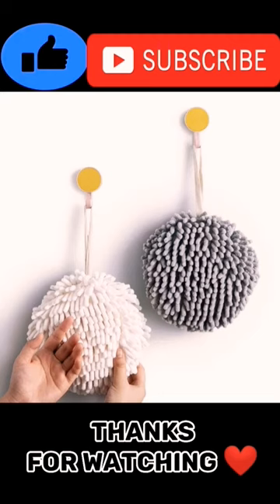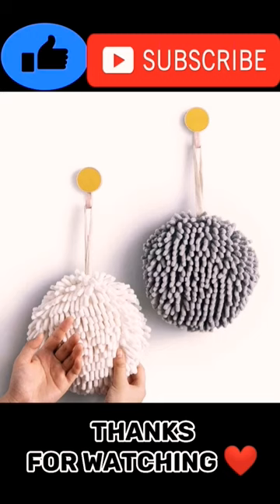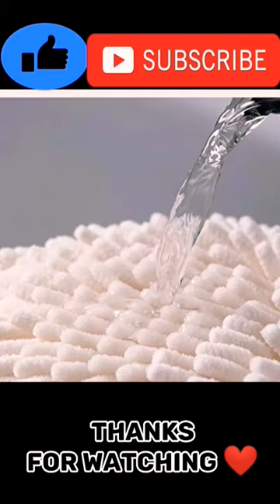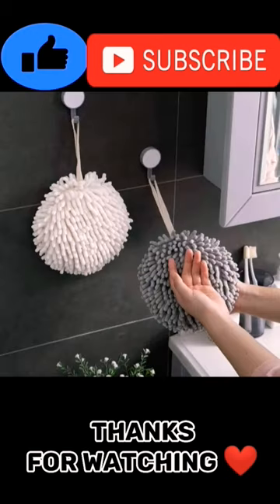WHITE AND GRAY - DRY YOUR HAND INSTANTLY CONVENIENTLY WITH THIS CREATIVE BATH TOWEL SET DECORATIVE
Sophie & Panda Fuzzy Ball Towel (Set of 2) White and Gray - Dry Your Hand Instantly conveniently with This Creative Bath Towel Set Decorative Towels for Bathroom (Pack of 2).
•DRY YOUR HANDS INSTANTLY AND CONVENIENT - forget about those towels that are impossible to dry your hands with; featuring an innovative water absorptive material, this fuzzy ball bathroom towels will dry your hand almost instantly while the ball shaped towels also allow an easy and convenient contact with your hands
•A FUN, STYLISH DECOR FOR YOUR BEAUTIFUL KITCHEN OR BATHROOM - have you ever seen a towel like this? Is it really a towel? Or is it a decor? Actually, it's both! This interesting, stylish white hand towels will be a fun highlight of your beautiful home
•LOVE IT OR HAVE YOUR MONEY BACK - at Sophie & Panda we strive to provide environmentally conscious products of great quality at competitive price - if you are not 101% satisfied with this item simply let us know and we'll make it right for you; we also offer 30 days free replacement so you can purchase this item worry-free
•PACK OF 2 TOWELS (1 WHITE AND 1 GRAY AS PICTURED), TRULY VERSATILE - you will always need more Sophie & Panda Fuzzy Ball hand towels as they are decorative and super functional at the same time; they are loved in various places such as bathroom, kitchen, SPA, fitness center, school, day care center, kindergartens and more.